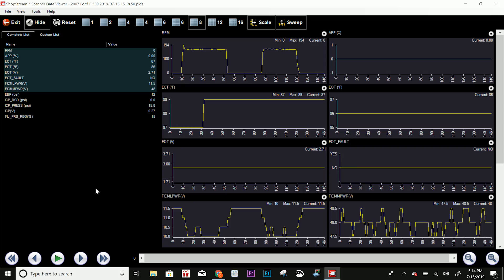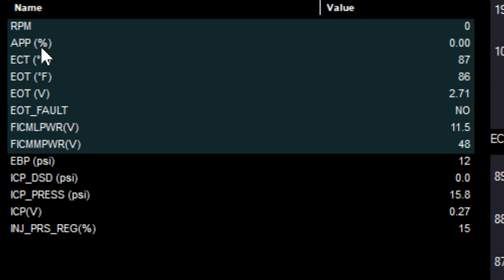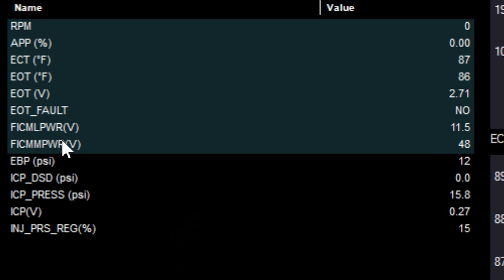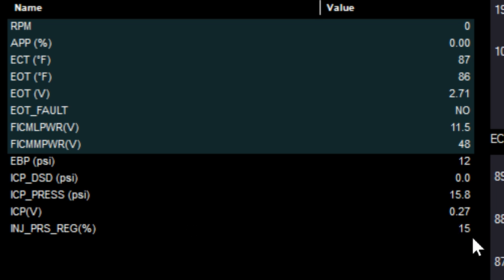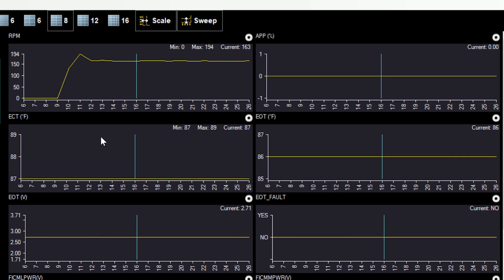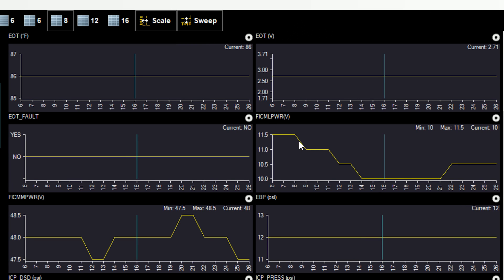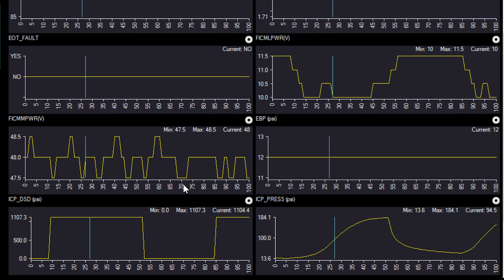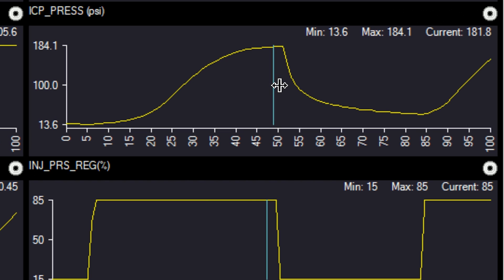2007 Ford 6.0 liter PowerStroke cranks no start diagnoisis and repair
Today we get to work on the hated 6.0 liter Ford Powerstroke diesel. Got towed in as a cranks but wont start vehicle. Lets checked the FICM and high pressure oil system first with the scanner (Snapon Zeus) and then air test the High Pressure oil system.